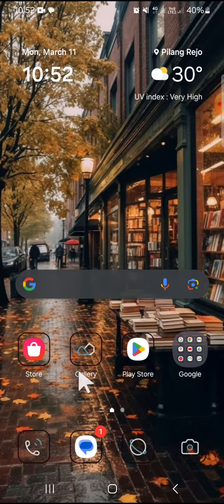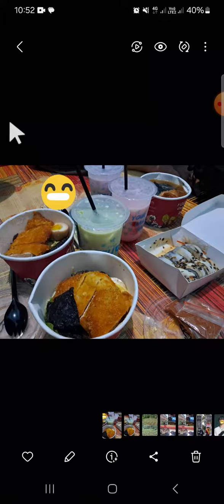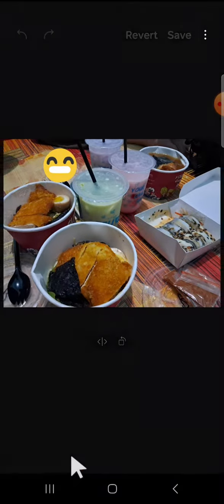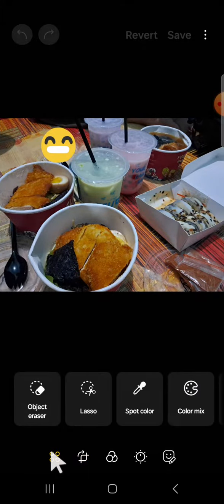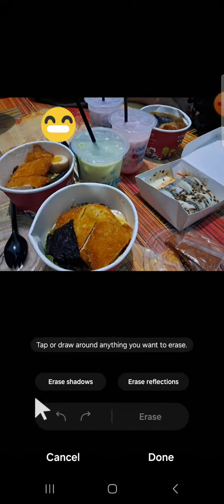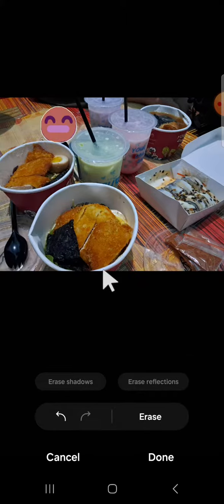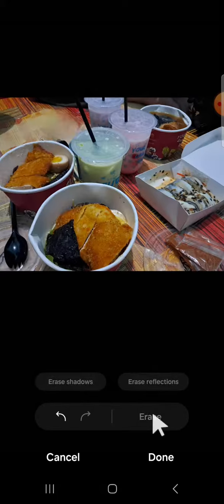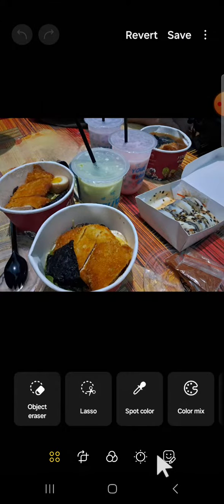✅ SUPER SIMPLE: How to REMOVE Emoji from Photo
Are you tired of emojis cluttering up your photos, but unsure how to remove them without complicated editing tools? Look no further! In this video, we'll share super simple hacks that will help you remove emojis from your photos in no time. With just a few taps, you can say goodbye to unwanted emojis and enjoy clean, emoji-free photos, especially on Samsung. Check this out!